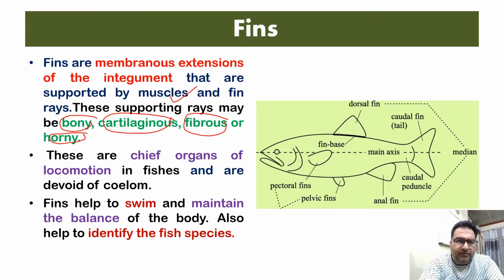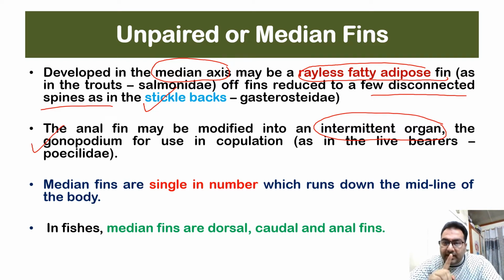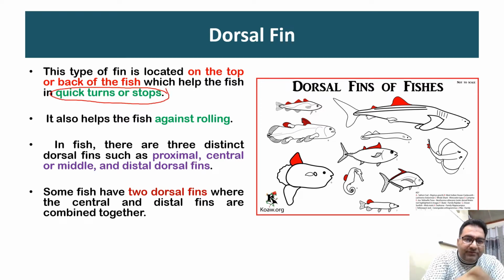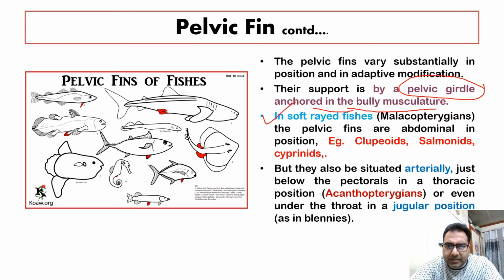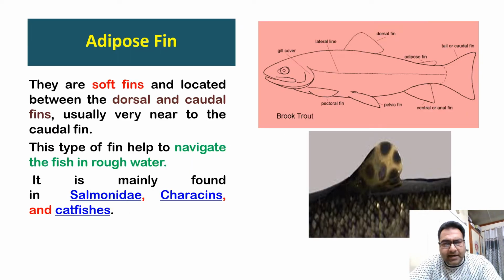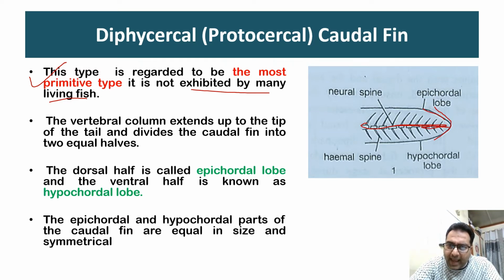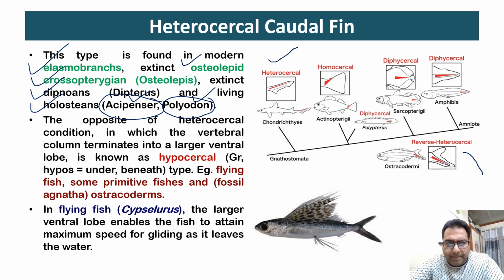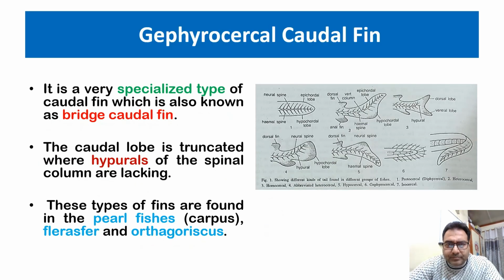50 Fish Fins: Types, modifications and Functions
1. Digestive System and Physiology of Digestion in Fishes Part 1
2. Digestive System and Physiology of Digestion in Fishes Part 2
4. Digestive System and Physiology of Digestion in Fishes Part 3
7. Concept of Genome and Genomics
8. Larval Forms of Echinoderms: Larvae of Echinodermata :
9. Pedigree Analysis: Pedigree Charts
10. Structure of Fish Gills: Structure of Teleostean Gill: Gill structure and function
11. Respiration in Fishes: Mechanism of respiration in teleostean fishes
12. Site Selection for pond construction
13. Classification of Plankton:
14. Lake Zonation: Zones of Lake
15. Concept of Habitat and Niche
16. Karyotyping and its significance
17. Characteristic features of Series Pisces
18. Mollusca: General Characters
19. Echinodermata: General Characters
20. Pond Construction for Aquaculture
21. Fish migration, types, causes and advantages of migration
22. Respiration in mollusca Part 1
23. Respiration in mollusca Part 2
24. Adaptations in Hill stream Fishes
25. Adaptations in Deep-Sea Fishes
26. Torsion in Mollusca
27. Shell in Mollusca
28. Excretory System in Fish: Kidneys and Nephron
29.  World Hemophilia Day 17 April
30. World Liver Day 19 April
31. Ink in Mollusca
32. Management of Fish Ponds for Aquaculture
33. Qualities of Culturable Fishes
34. Colouration in Mollusca
35. Water Vascular System in Echinoderms
36. Ecology by Biolearnia Part I (Introduction)
37. Basic terms in Zoology used during Classification 1
39. Bioluminescence in Fishes
40. Limnology: History and Development
41. introduction to various ecological factors
 42. Light and its effect on animals
 43. Nekton
 44. Morphometric Characters of Fish
45. Management of Fish Ponds for Aquaculture II: (Stocking and Post Stocking Management)
46. Kalij Pheasant: UT bird of Jammu and Kashmir
47. Benthos: Importance and Classification
48. Fish Scales Types and modifications
49. Importance of Fish Health Management in Aquaculture:
50. Fish Fins: Structure, Types, and modifications
51. Distribution of Plankton
52. Lakes their origin and diversity httpssub_confirmation=1
53. Nitrogen Cycle
54. Fish disease diagnosis (Signs of sickness and Pathological Changes)
55. Carbon Cycle
56. Productivity in aquatic ecosystems
57. Phosphorous Cycle
58. Primary Productivity in Aquatic Ecosystems
59. Induced breeding in Fishes Part 1
60. Induced breeding in Fishes Part 2
61. Induced breeding in Fishes Part 3